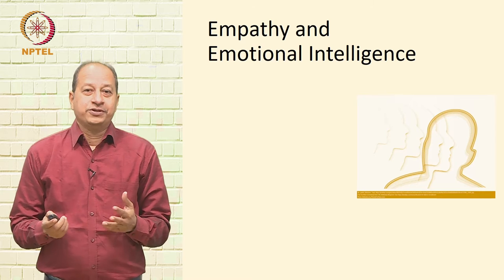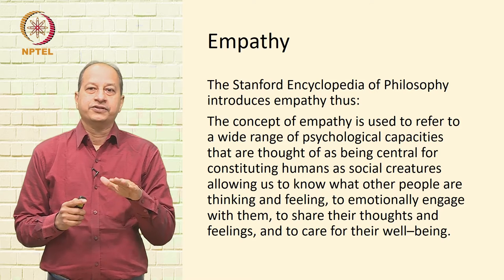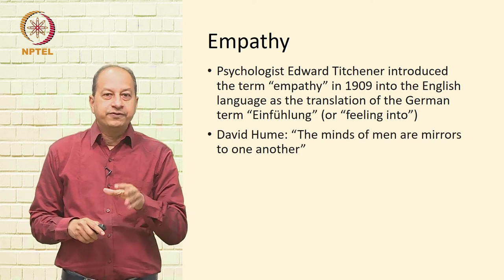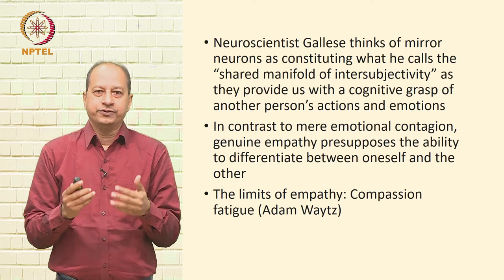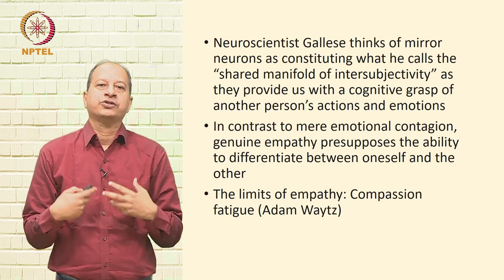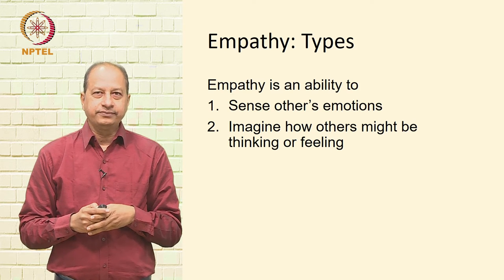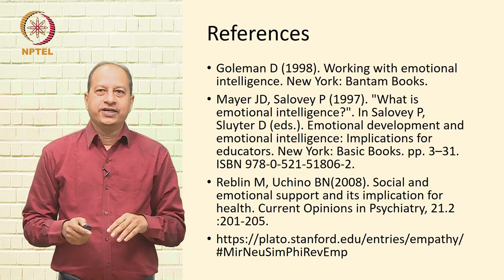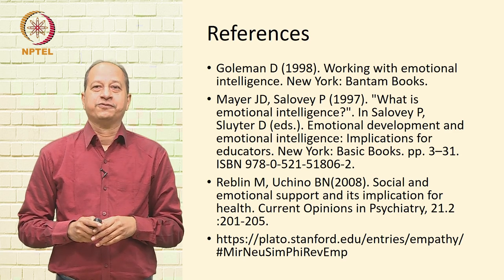Empathy and emotional intelligence